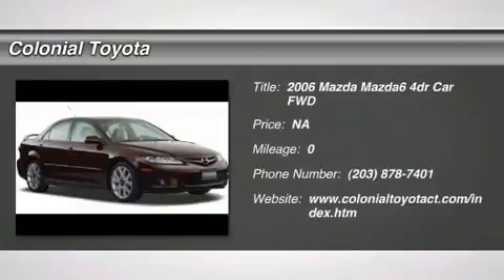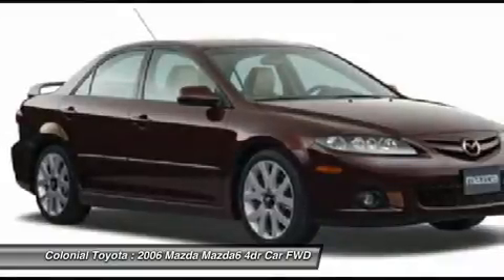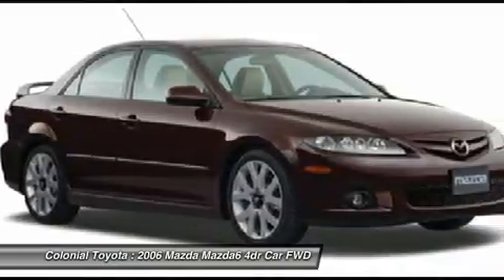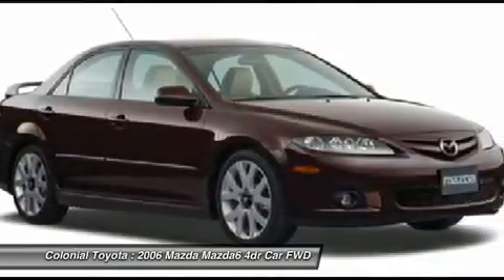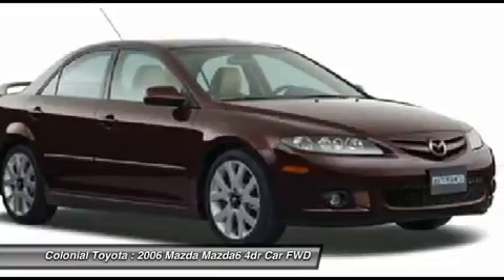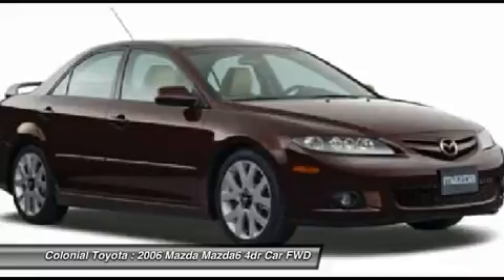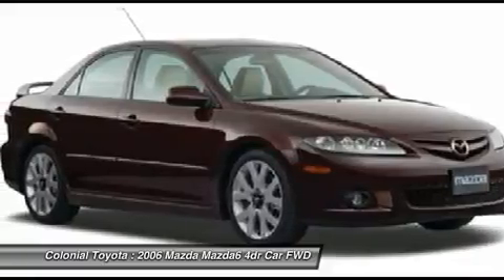2006 MAZDA MAZDA6 Milford, CT 65M43088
2006 MAZDA MAZDA6 Milford, CT
Stock# 65M43088

Colonial Toyota
470 Boston Post Rd

CLEAN CAR FAX. NO ACCIDENTS!, INCLUDES 1 YEAR 15K TOYOTA CARE MAINTENANCE, and TRADED AT COLONIAL. Jet Black! My! My! My! What a deal! There is no better time than now to buy this outstanding 2006 Mazda Mazda6. The Mazda6 scored the top rating in the IIHS frontal offset test. All work and no play makes Jack a dull boy. Well Jack was never accused of being dull in this car. As a matter of fact, Jack has a little bad streak. And speaking of streaks, looks like he just left a couple more leaving the last stoplight. HOME OF THE NO HAGGLE ONE ASSOCIATE EXPERIENCE